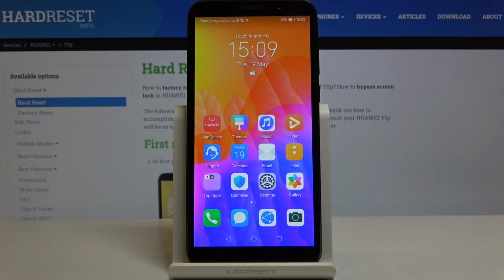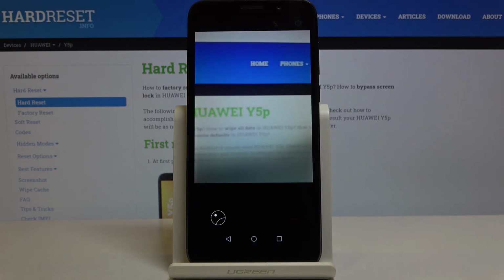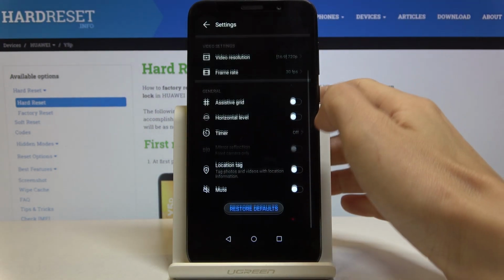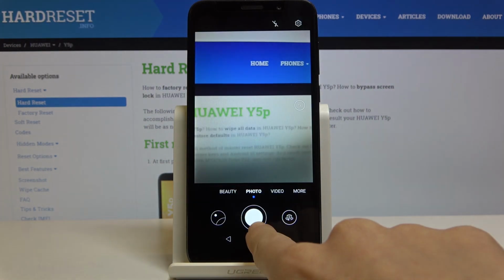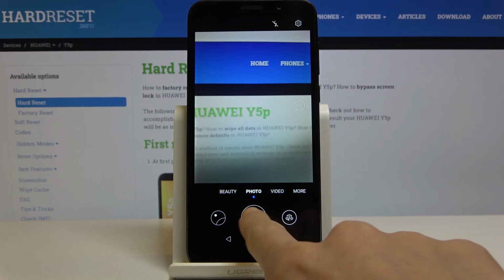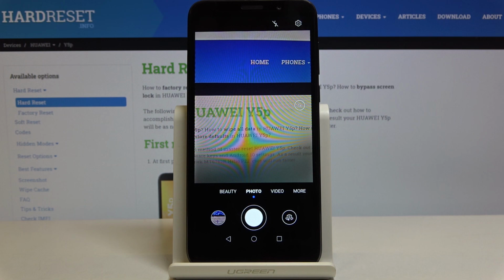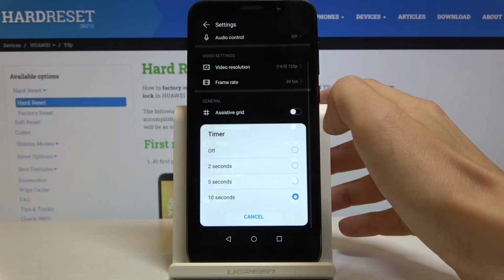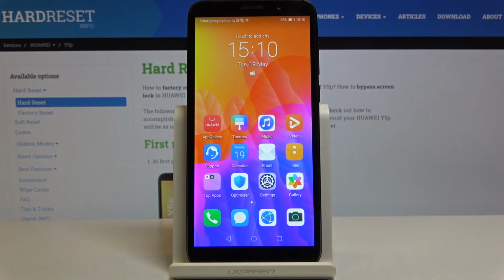How to Activate Camera Timer in Huawei Y5P – Set Up Photo Delay Feature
Learn more info about HUAWEI Y5P:
The following video guide will teach you the easy way to set up photo delay feature in your Huawei Y5P. If you want to take the photo with a delay, then you should watch our short video instruction. We will show you how to open camera settings and adjust camera timer to your own needs.

How to set up camera timer in HUAWEI Y5P? How to manage camera settings in HUAWEI Y5P? How to use camera timer in HUAWEI Y5P? How to add camera timer in HUAWEI Y5P? How to adjust photo delay in HUAWEI Y5P? How to activate camera timer in HUAWEI Y5P? How to set up photo delay feature in HUAWEI Y5P? How to take photo with delay in HUAWEI Y5P?